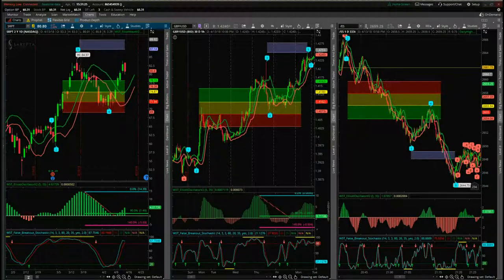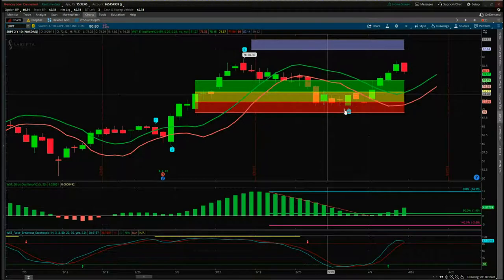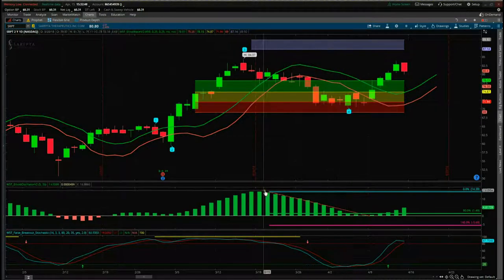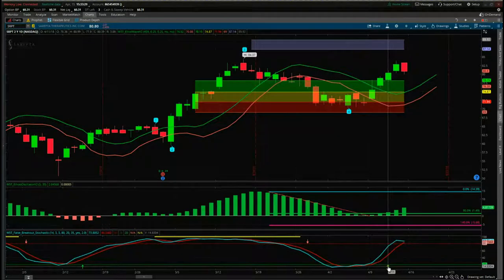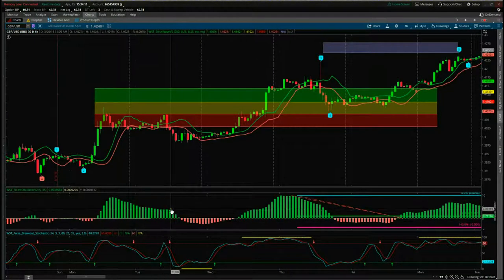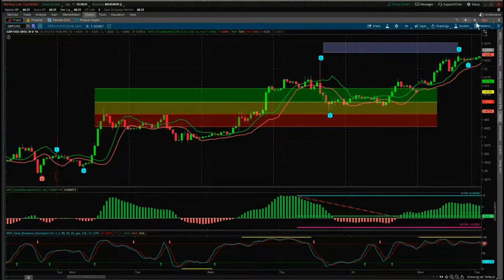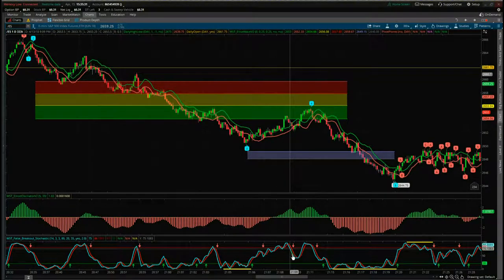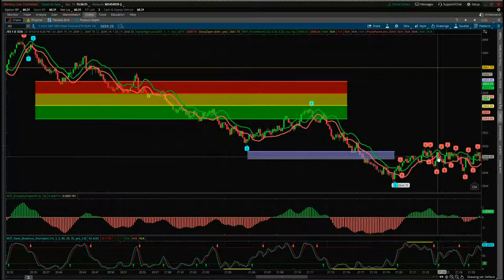TradeThe Video Tour for V3 of Elliott Wave Indicator Suite for the ThinkorSwim Trading Platform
Watch the Video Tour of the ThinkorSwim Version of the Elliott Wave Indicatror Suite

The TradeThefifth signals service also gives potential swing trading signals every day on the Weekly, Daily and 60 Minute timeframes, for US Stocks. learn more Risk Disclosure